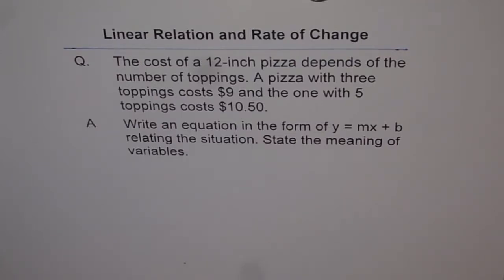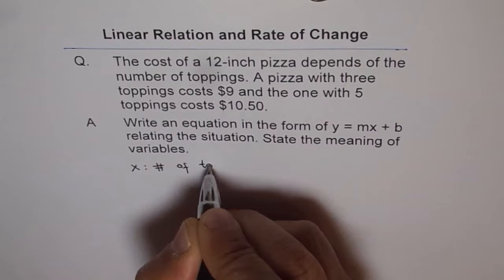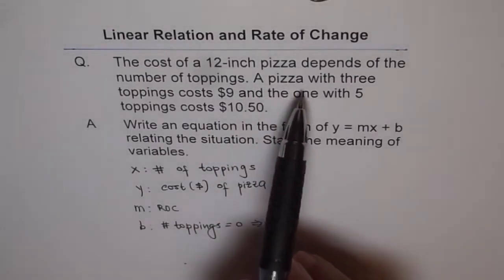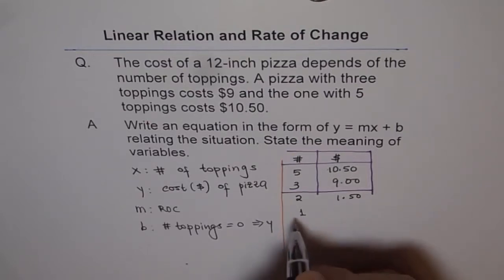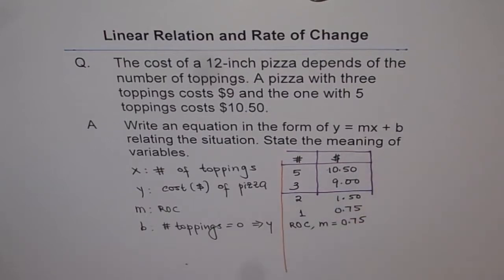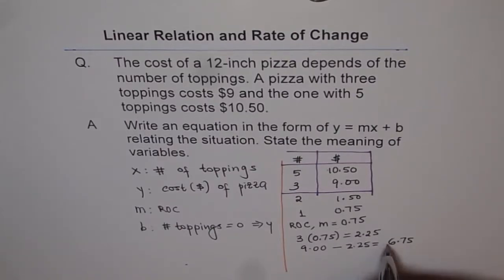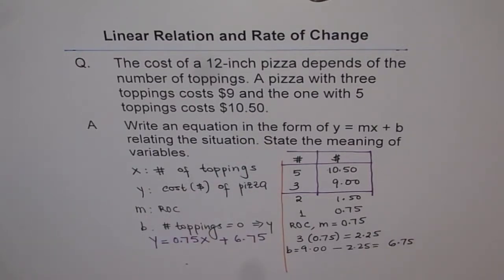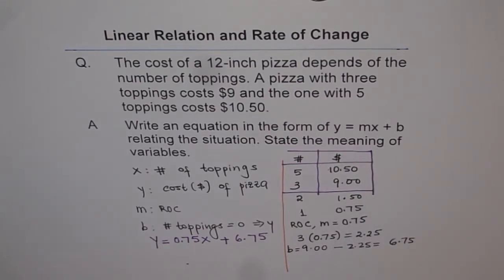Algebraic Linear Modeling for Pizza Problem